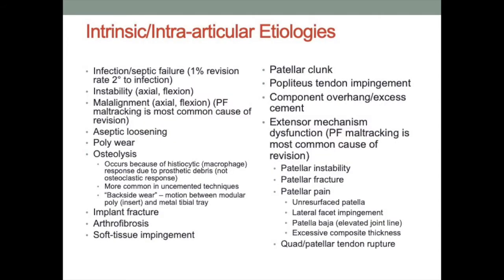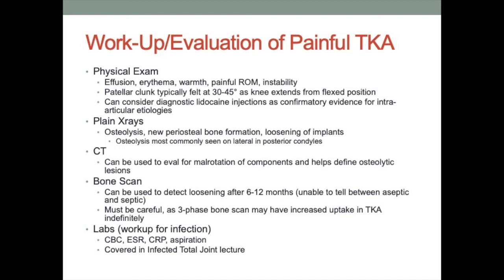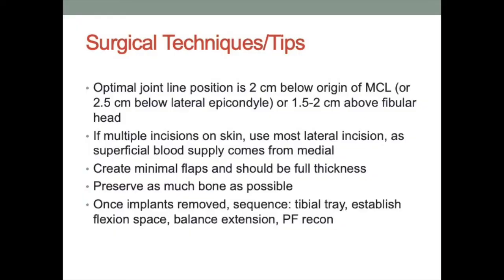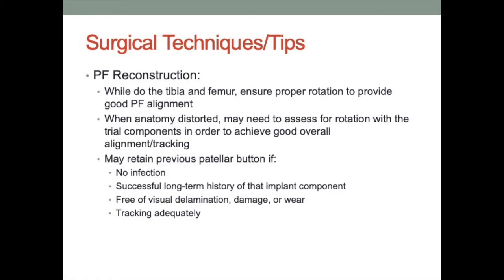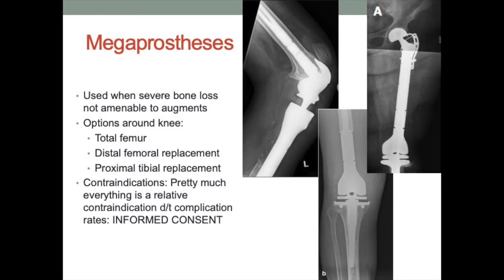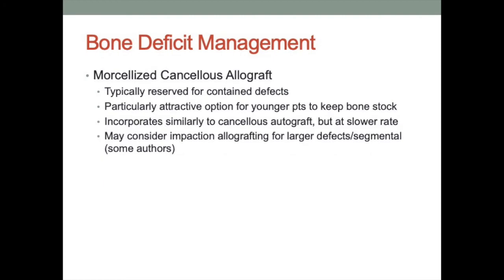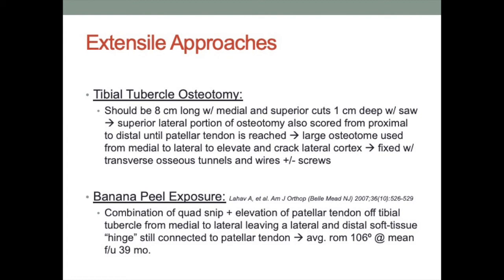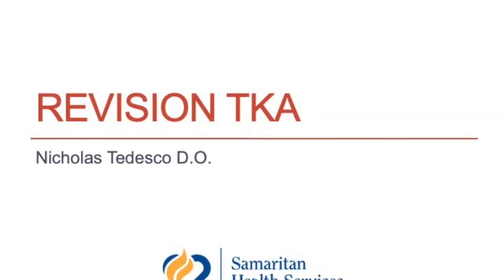Tedesco - Revision TKA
Nicholas Tedesco D.O. lectures on principles of revision total knee arthroplasty surgery